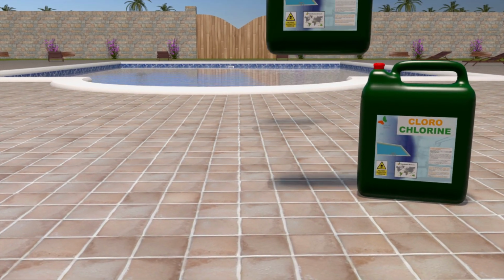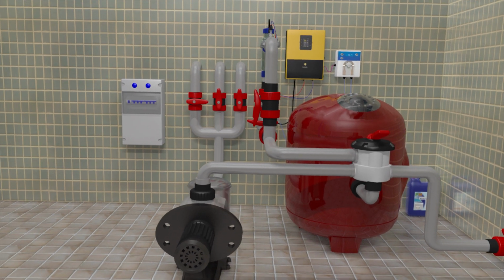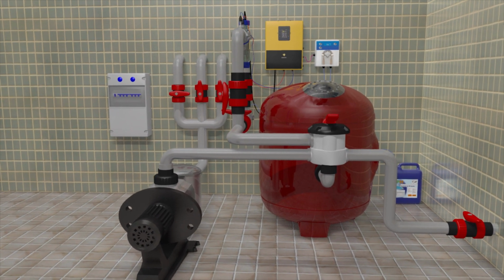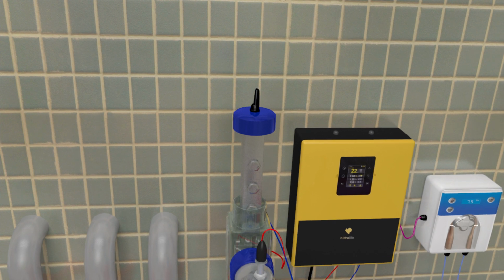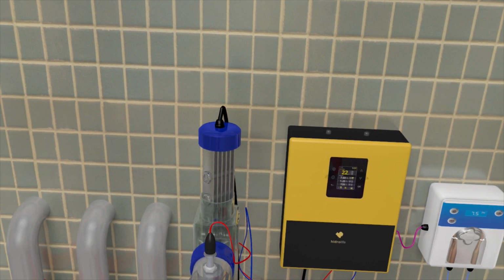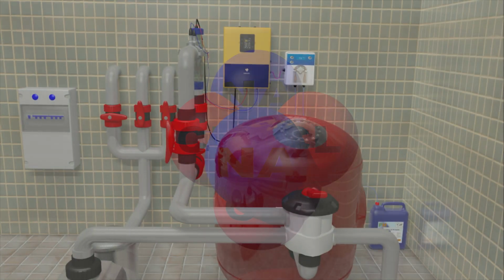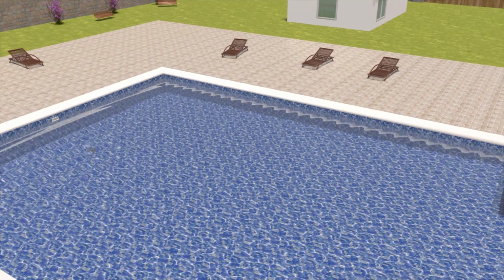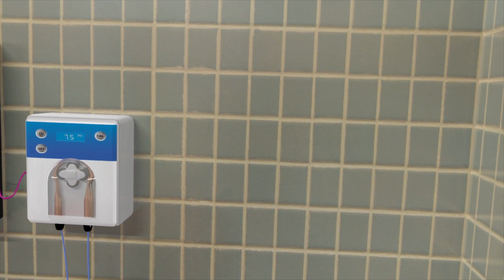How it works the salt electrolysis chlorinator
Brief description of electrolysis chlorinator system,
Salt chlorinator for swimming pool filtration
How it works the chlorinator with the salt disolved in the water.
Salty swimming pool and chlorine
Glass filter media the best chlorinator friend.